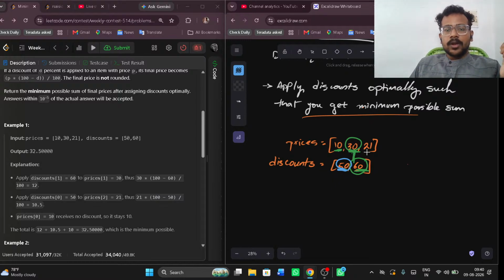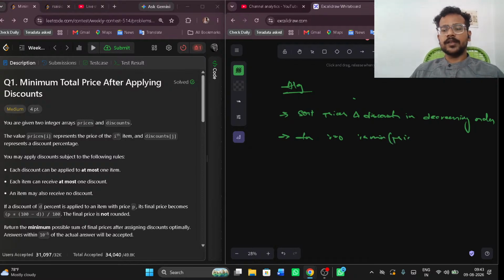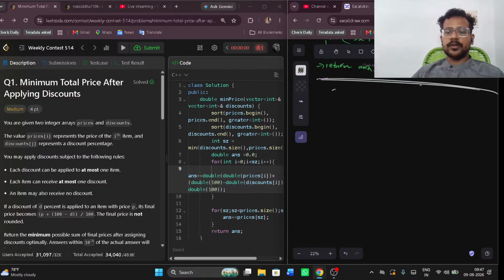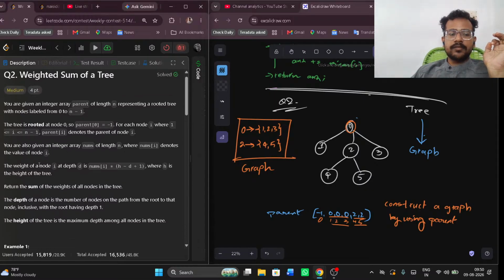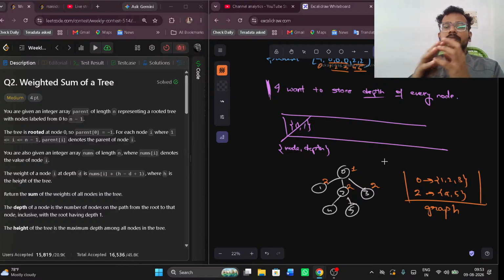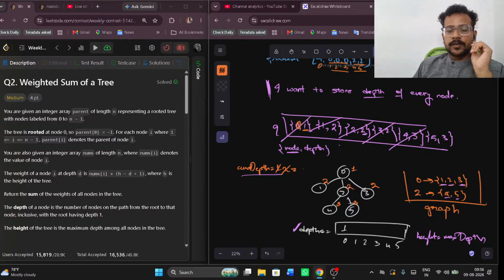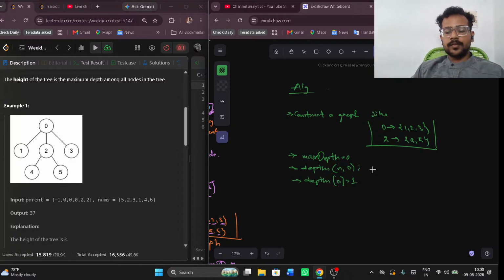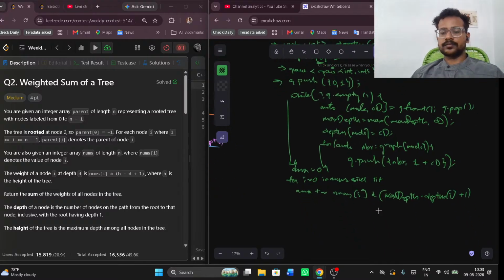🔥 LeetCode Weekly Contest 514 LIVE | Can We Solve All 4? | Competitive Programming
🔥 LEETCODE WEEKLY CONTEST 514 — LIVE

We're back for another LeetCode Weekly Contest!

Join me LIVE as we attempt to solve the contest problems, think through the approaches, debug mistakes, and learn from the process.

This isn't about pretending every problem will be solved instantly.

We'll see the problems for the first time together, build our approaches, make mistakes, and learn how to think under contest pressure.

🎯 WHAT WE'LL FOCUS ON

• Problem-solving under time pressure
• Building the right intuition
• Greedy & dynamic programming
• Graphs, trees & algorithms
• Time and space complexity
• Debugging during contests
• Learning from wrong approaches
• Competitive programming strategies

Whether you're preparing for coding interviews, improving your DSA skills, or simply want to experience a LeetCode contest live — come join.

🕘 LIVE STREAM

Let's solve it together.

EAT. CODE. SLEEP. REPEAT. 🔥